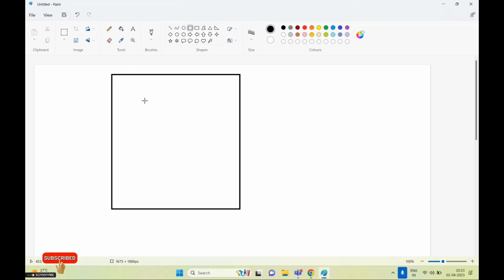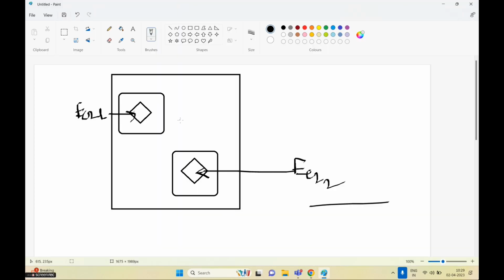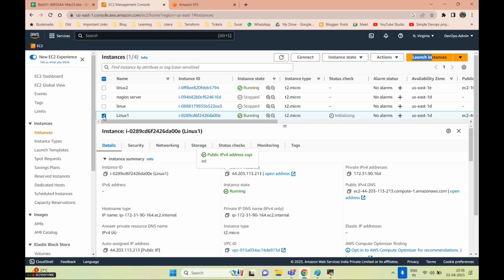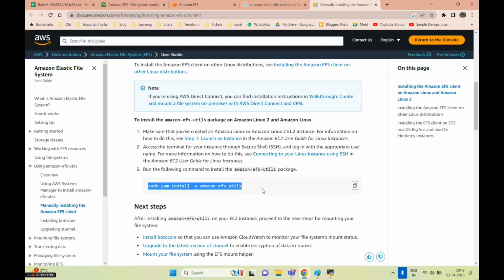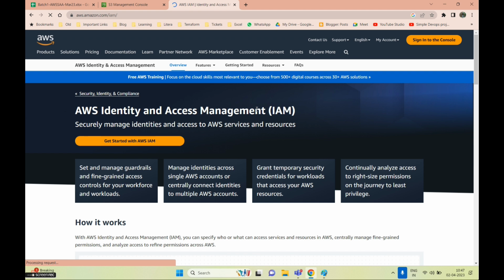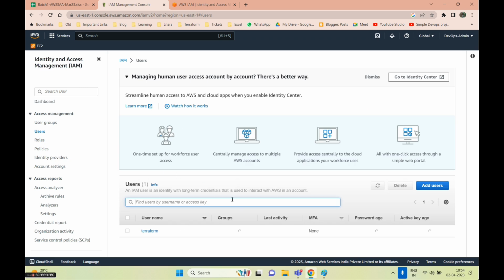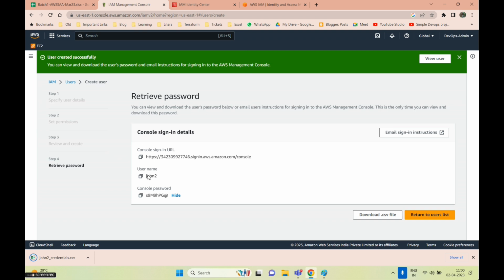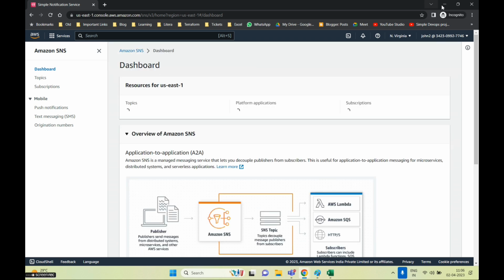AWS SAA | Lec-15 | Elastic File System (EFS) | Identity and Access Management (IAM) | IAM User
Lec-15: This lecture is about the Elastic File system and IAM Identity and access management , Creation of IAM User

00:00 Channel Intro
00:11 EFS - Elastic File System
24:11 IAM
31:05 AWS IAM User Creation